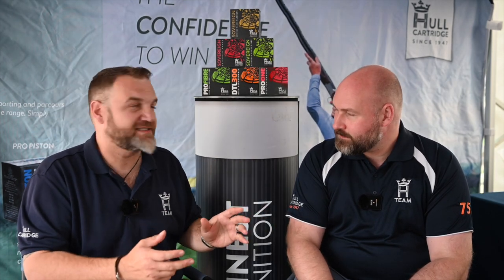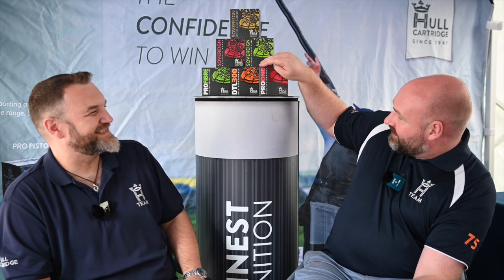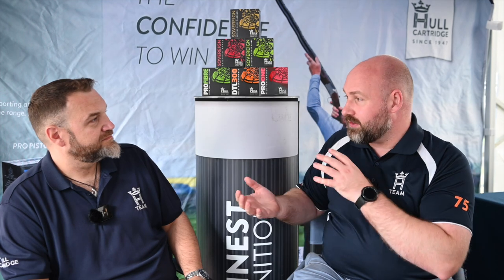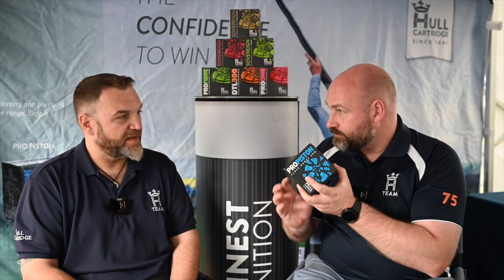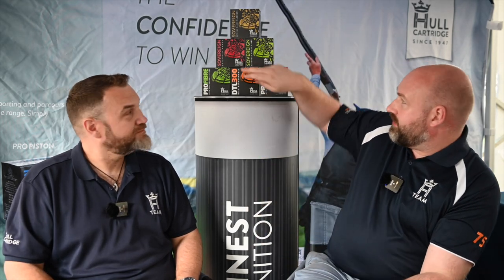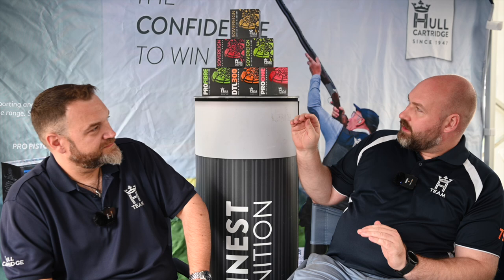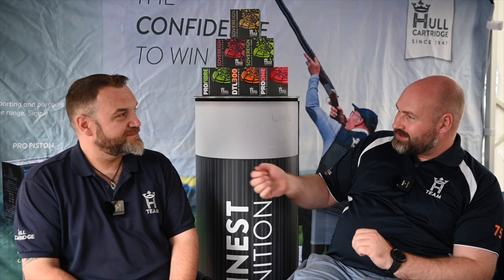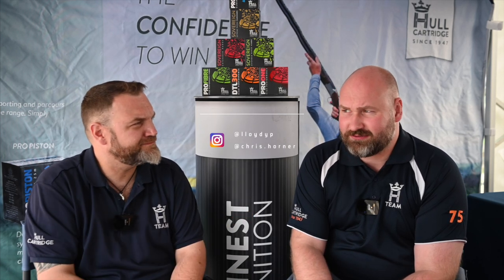Hull Premium Range "The Toolbox"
A quick chat with Chris from Hull about the full premium clay range.